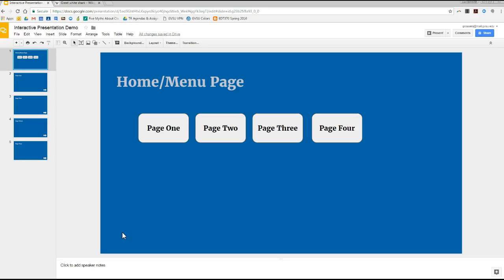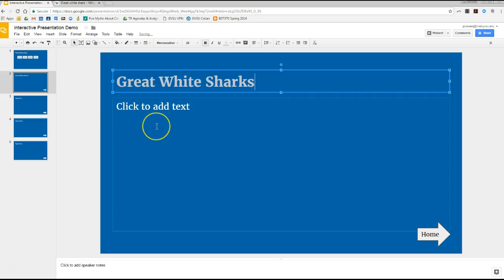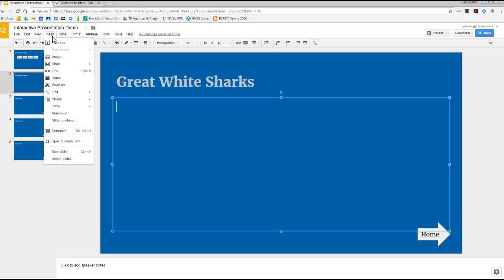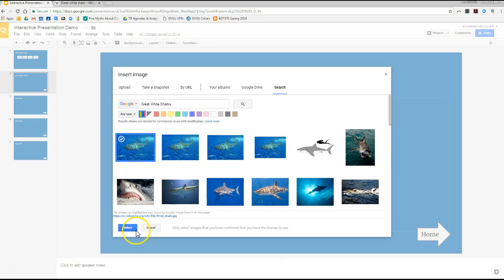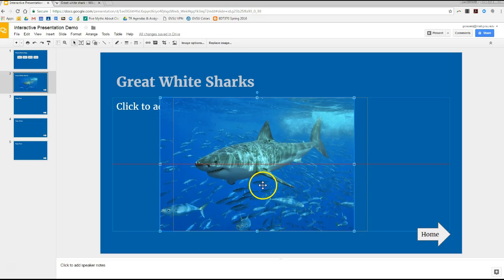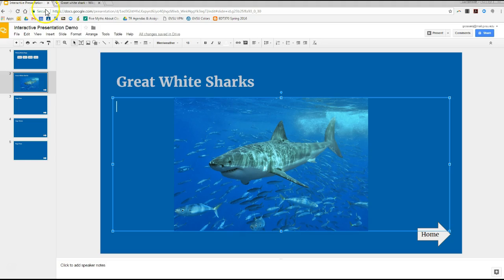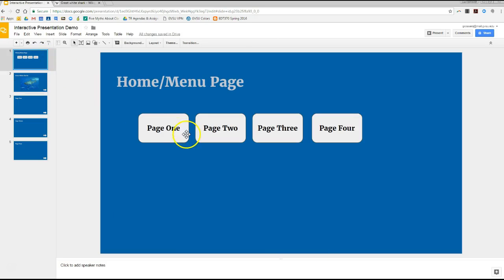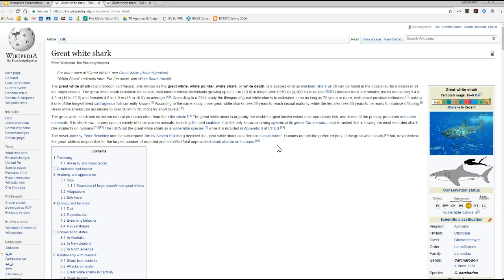Interactive Presentation: Making an Image an Action Button